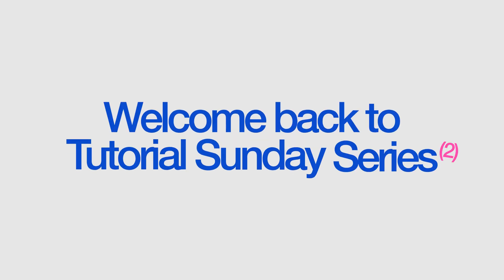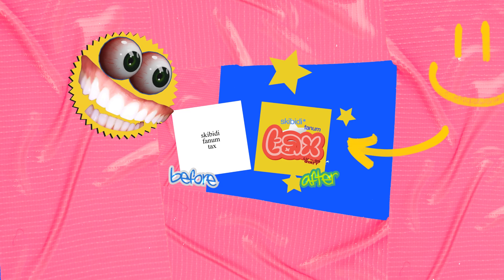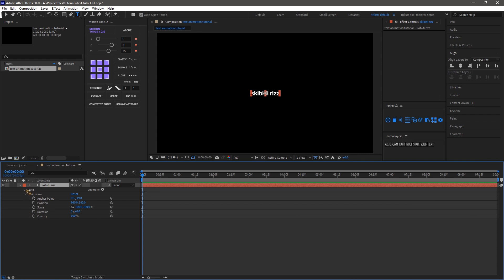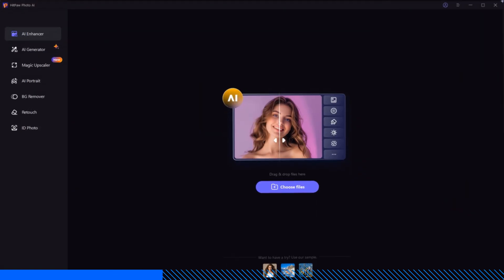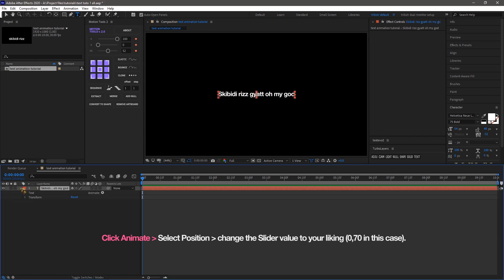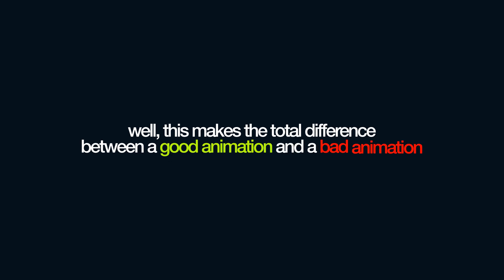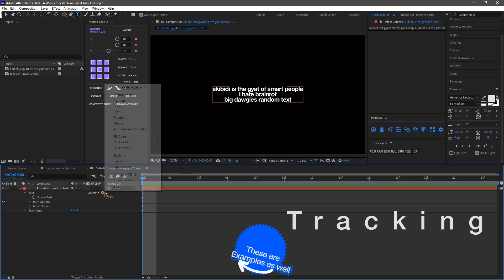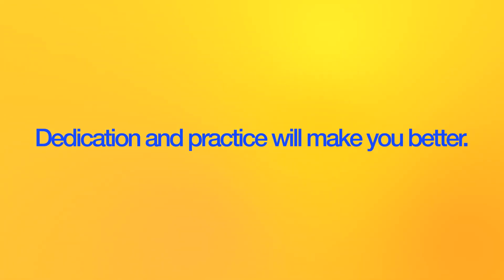How To Master Text Animation In After Effects (5 Minutes)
Join me in this quick and straight-to-the-point tutorial where I'll show you how to master text animations in just 5 minutes!

🌟 What You'll Learn:

Sick techniques for making your text pop with dynamic animations
Quick hacks for smooth transitions and cool effects
Pro tips to speed up your workflow and save time
Whether you're just starting out or already a pro looking for fresh tips, this tutorial's got you covered.

Drop your ideas for the next tutorial in the comments—I wanna hear from you!
(this was generated by ChatGPT)
Instagram: Trikstrrr (most active here)